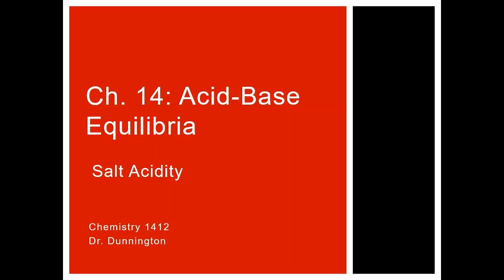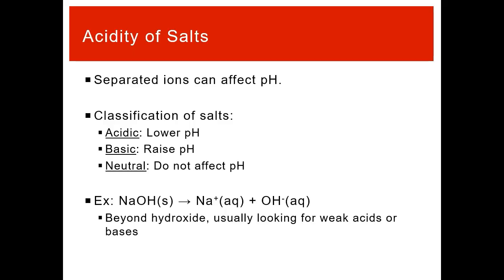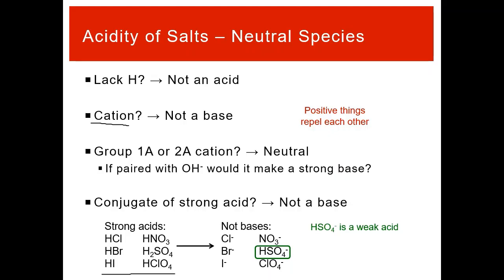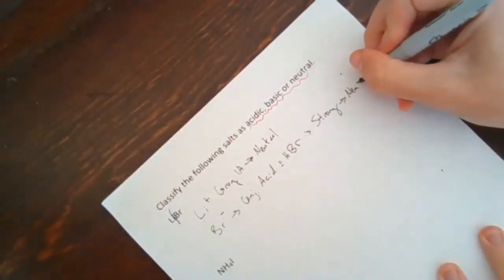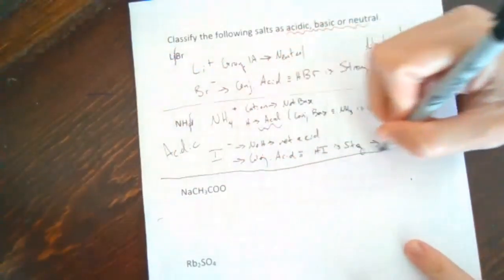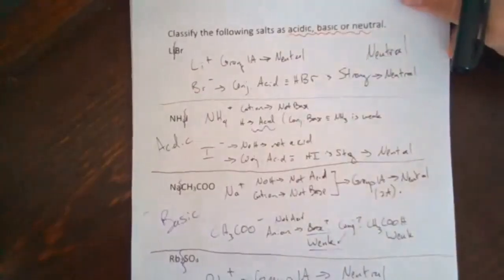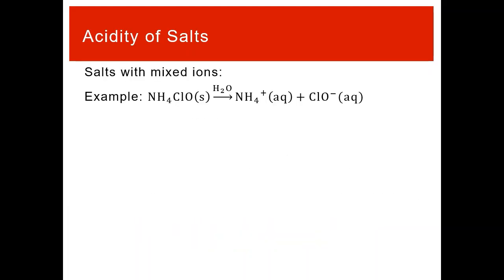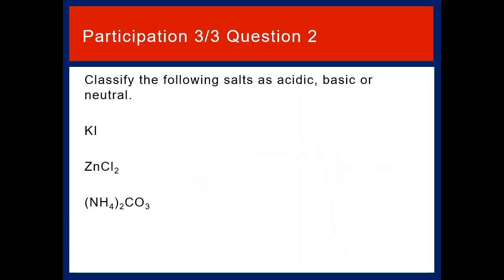CHEM 1412 Lecture 3/2-3/3 Part 4: Salt Acidity